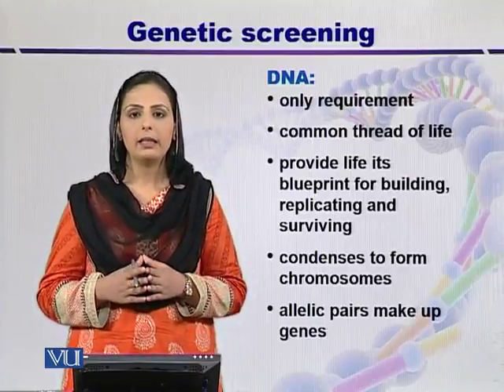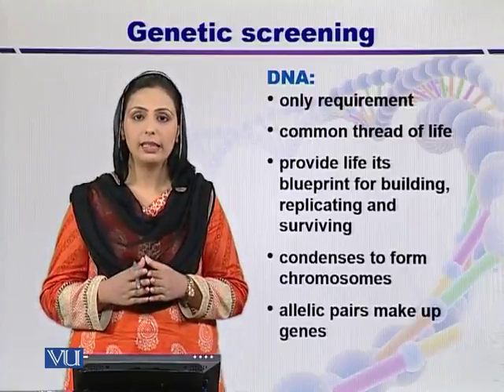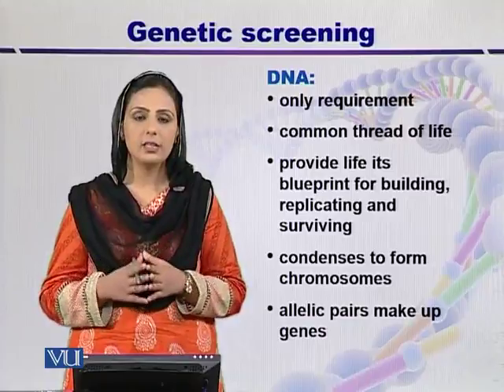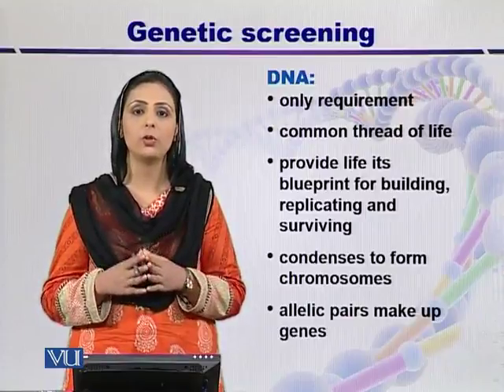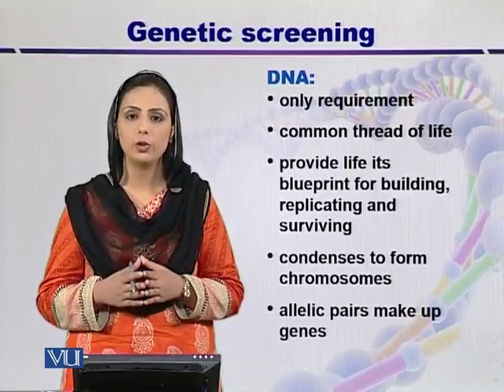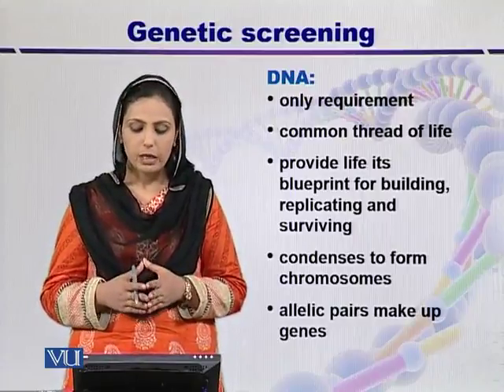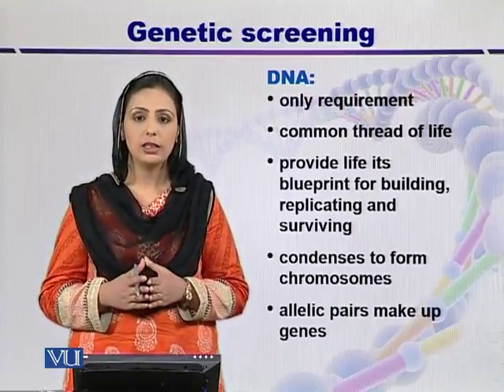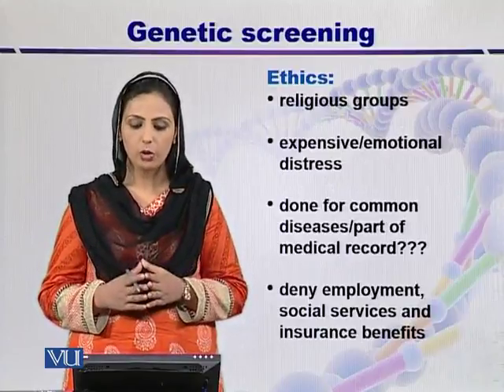BIF402 Topic019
Course Code: BIF402
Course Name: Ethical and Legal Issues in Bioinformatics
Instructor: Dr. Nageen Hussain
Topic: